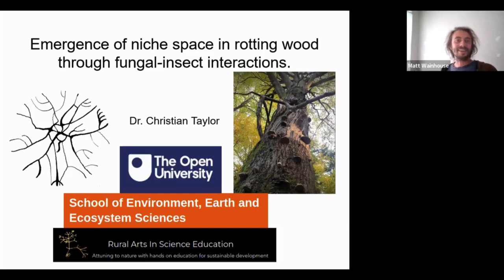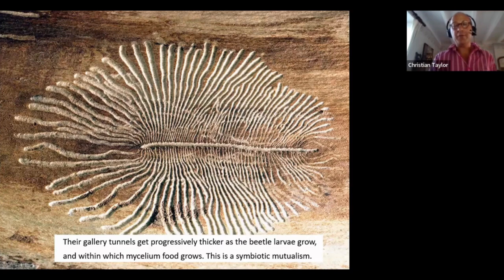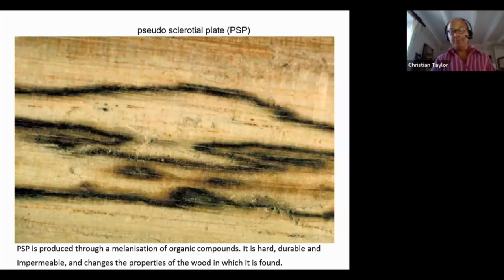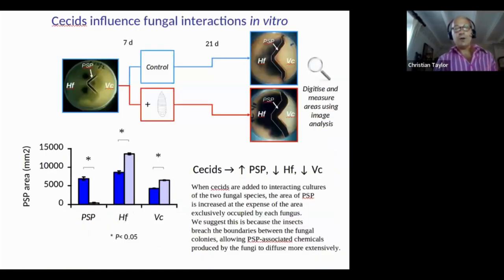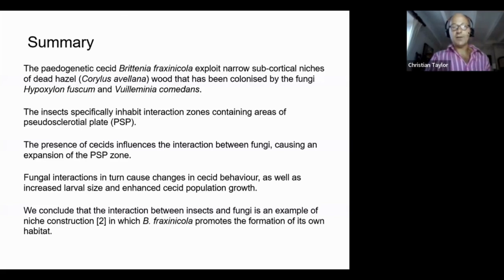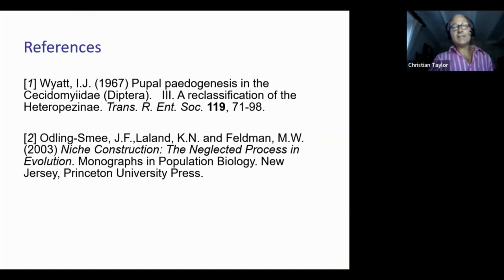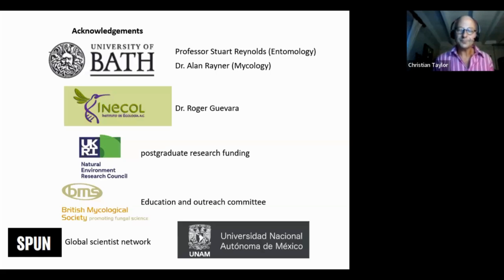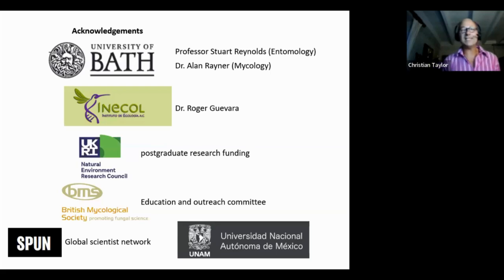BMS Talk: Christian Taylor - The role of wood decay fungi in biodiversity within forest ecosystems